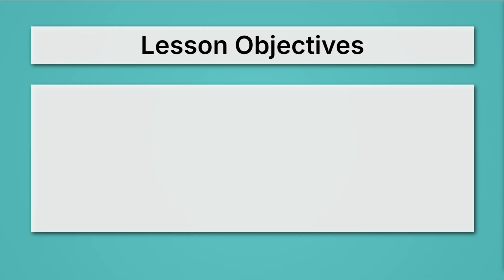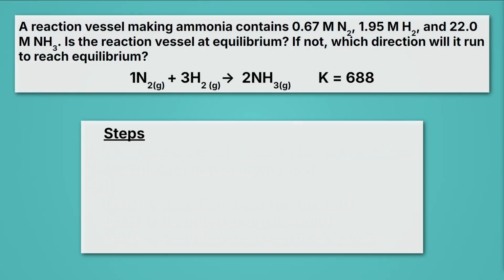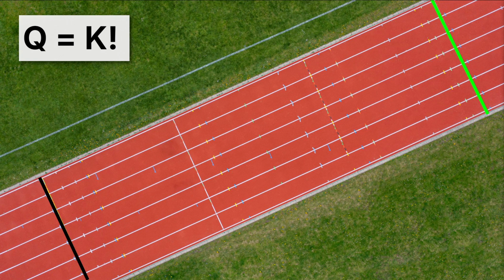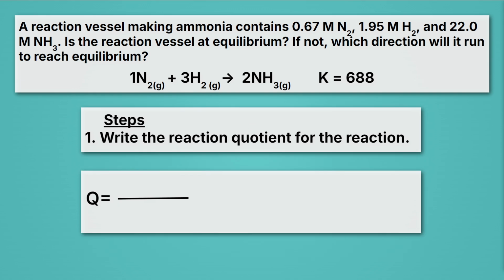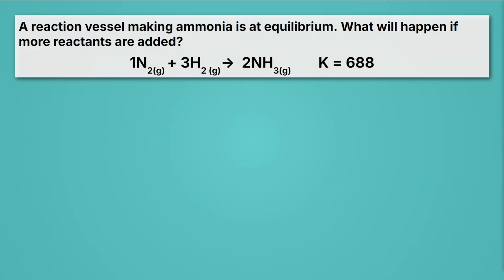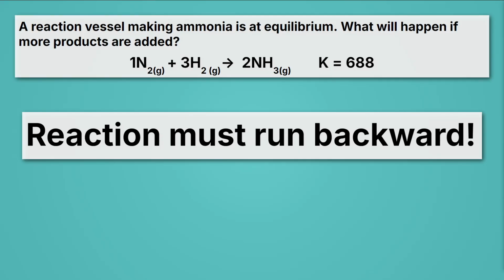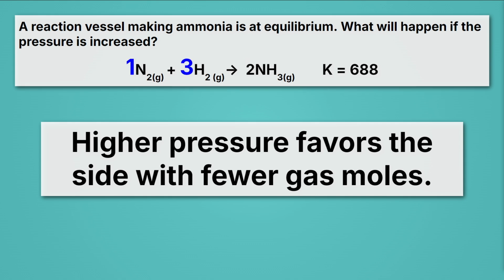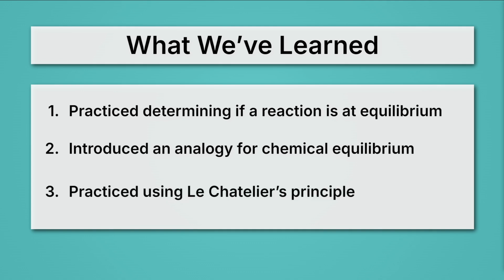Review: Chemical Equilibrium and Le Châtelier’s Principle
Review equilibrium concepts in this high school chemistry lesson! Students will revisit key ideas about dynamic balance, K expressions, and how systems respond to change. This lesson is part of MiaPrep’s Chemistry (Edition 1) course.